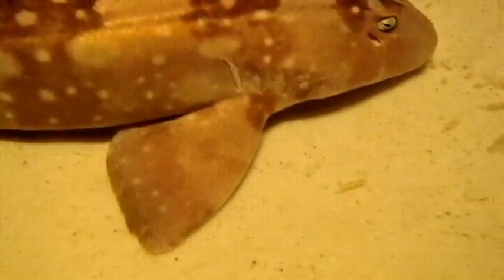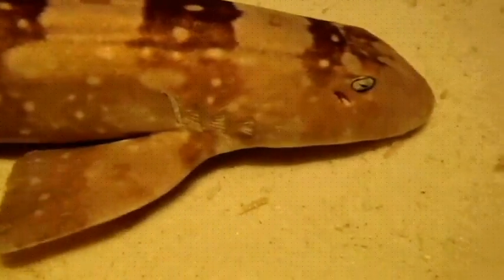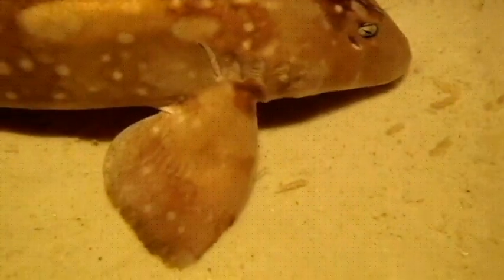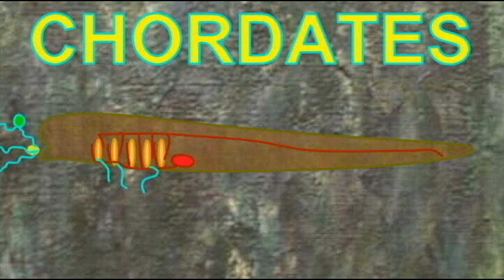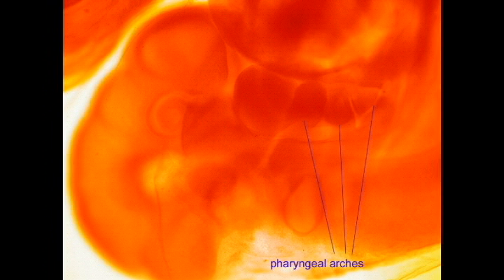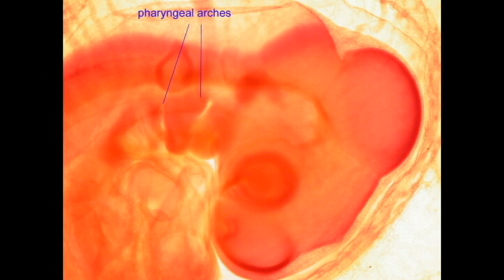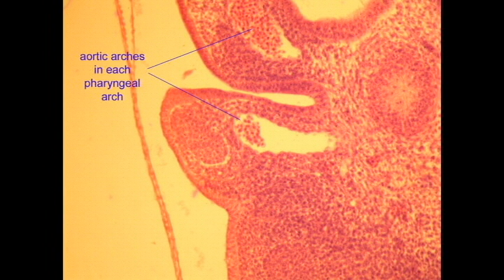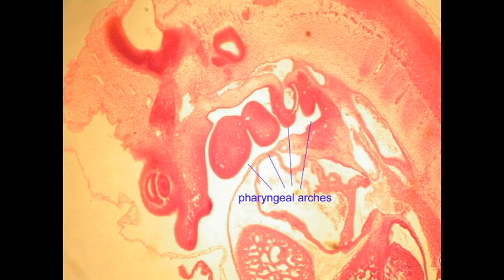PL EXAM 1: PHARYNGEAL ARCHES IN CHORDATES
PHARYNGEAL ARCHES IN CHORDATES